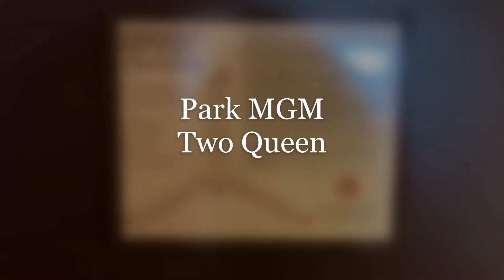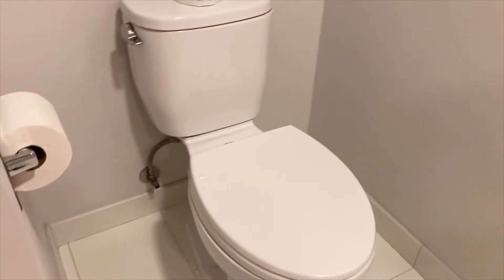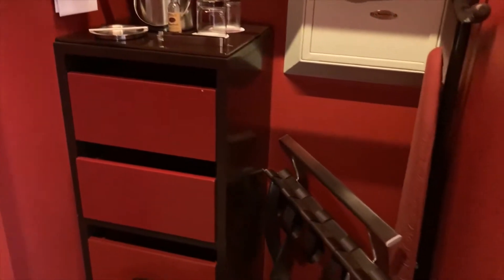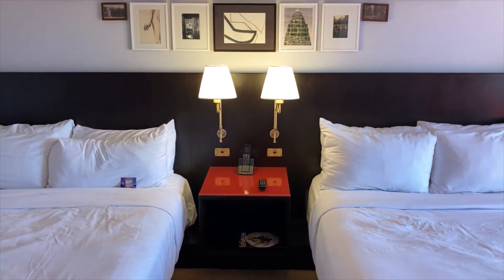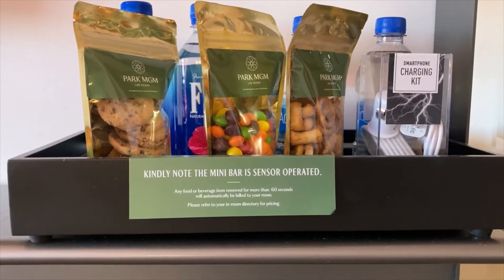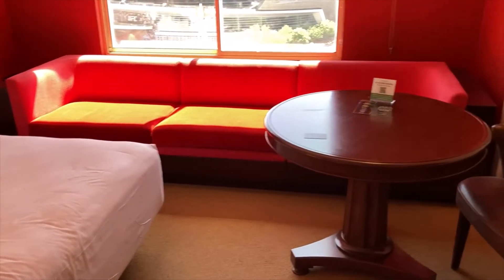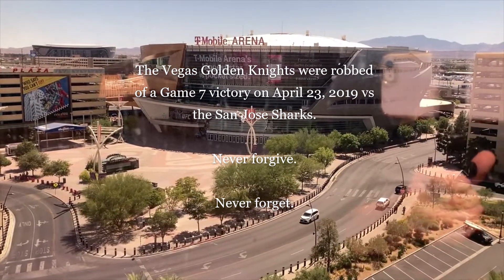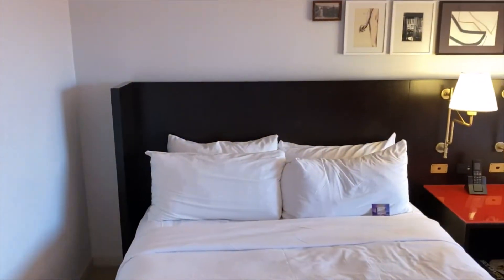Park MGM - Two Queen (Las Vegas, NV)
Dining Recommendations
Upscale: Bavette's Steakhouse & Bar
Mid-Range: Toscana Ristorante & Bar
Casual: La Pizza e La Pasta

Casinos Within Walking Distance
New York-New York
Aria
MGM Grand

This video was taken on July 7, 2022. As described by MGM Resorts, this room is a standard Two Queen. In addition to a 50" television, this room includes a large window seating area offering a view of T-Mobile Arena. Park MGM is the place to stay on The Strip if you're looking for a smoke-free Las Vegas experience.